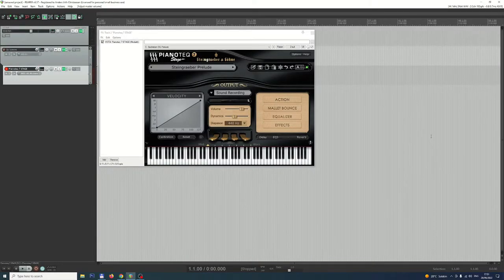Why Pianoteq 7 Is My Favourite VST Grand Piano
If your looking to buy an expressive VST grand piano, Pianoteq 7 could be the one. It's clearly my favourite. Sounds excellent, a little expensive, but worth it. :-)